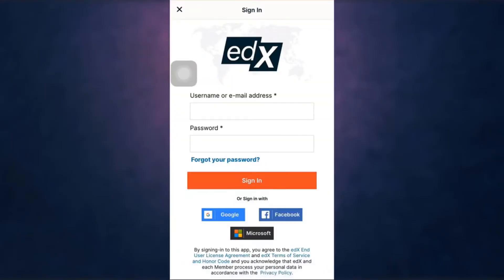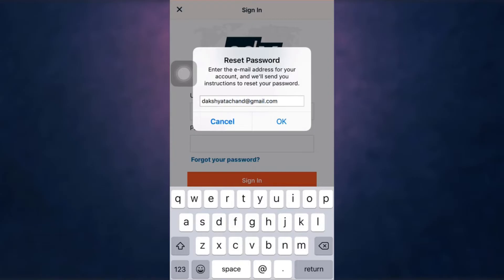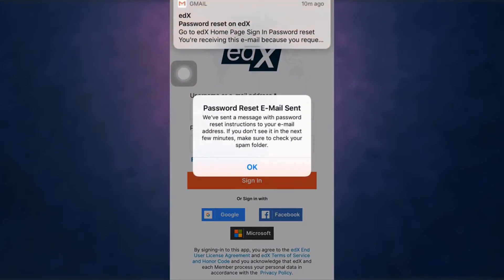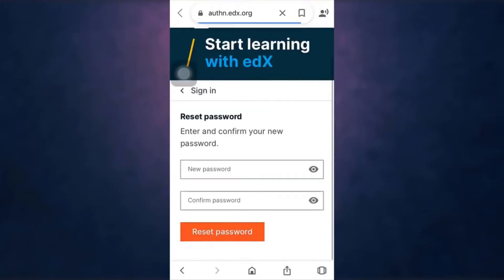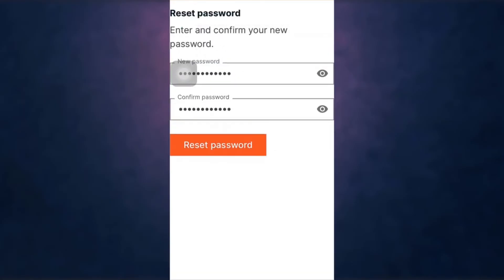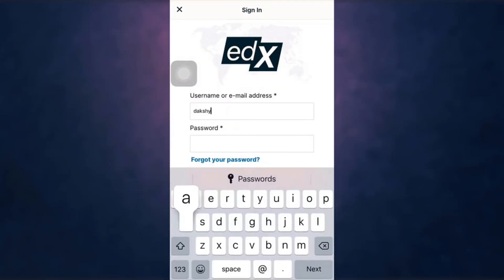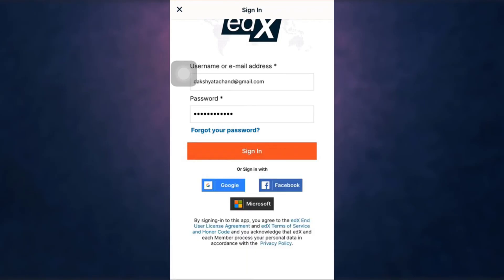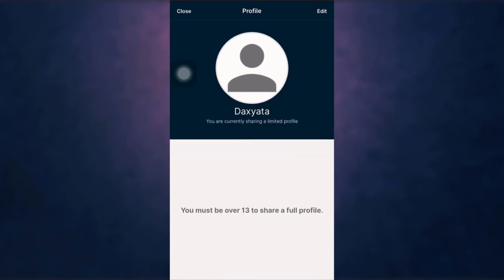Forgot edX Login Password: How To Recover edX Account?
This video depicts step by step procedure for signing in to your edX account from your mobile device.
First of all, open up your edx app on your phone. After you open up your app, you will see the option to "forget your password." Tap on it.
After you're done, tap OK.
Edx will send you a password reset email, so open it and look for the option to "Reset My Password," which you can tap on.
Set a new password and re-enter the password to confirm it. Be sure that your password has eight characters, including one letter and one number.
After you are done, tap on Reset Password.
Now go back to your EDX app. Enter your email or your username.
After that, enter your new password.
After you are done, tap on "Sign in."

This way, you can recover your Edx account. I hope this video was useful to you.

0:06 How To Recover Edx Account
1:33 Outro